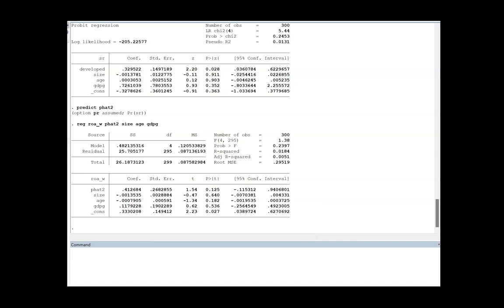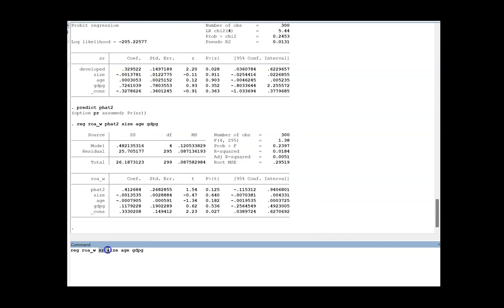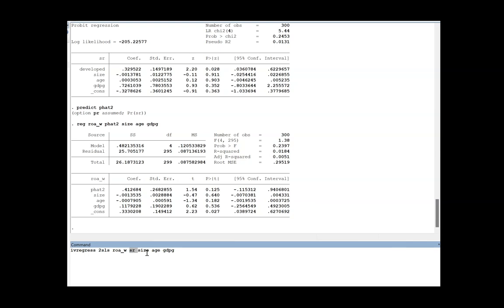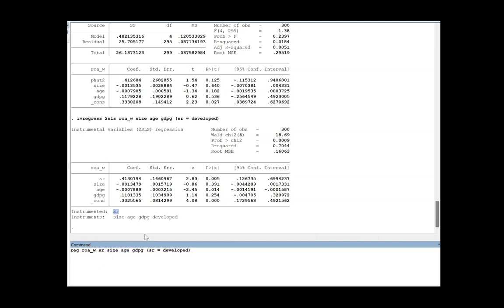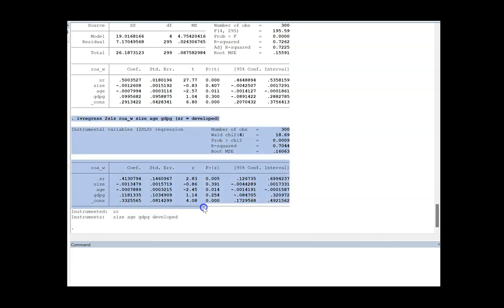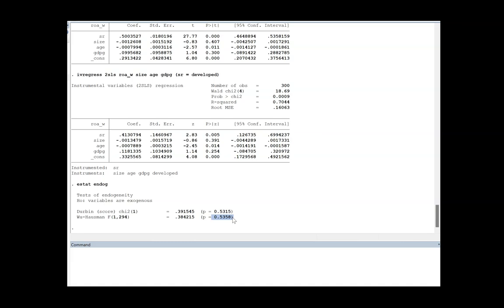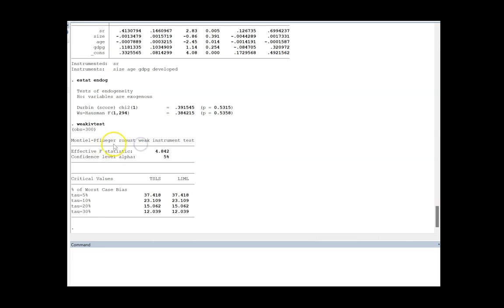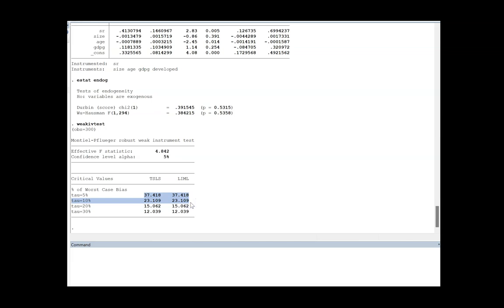2SLS Regression in Stata (with endogeneity test and instrument validity check)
Please always remember to report post-estimation results to ensure your instruments are valid.